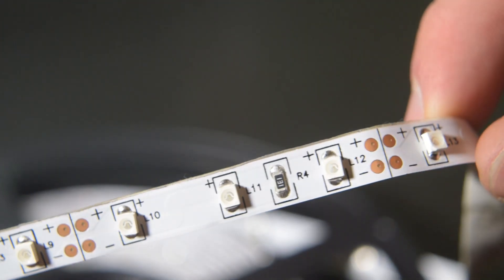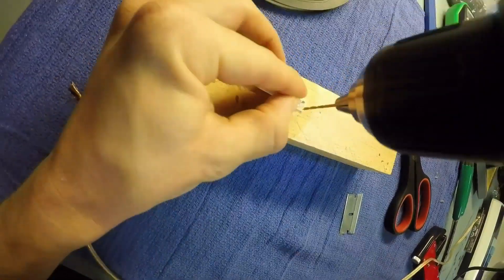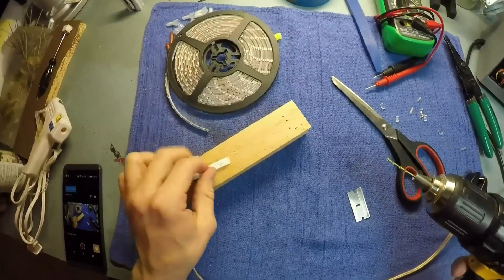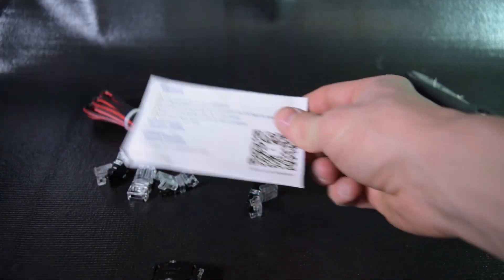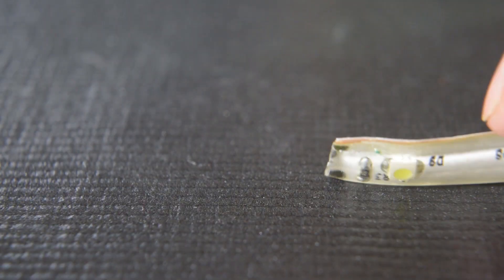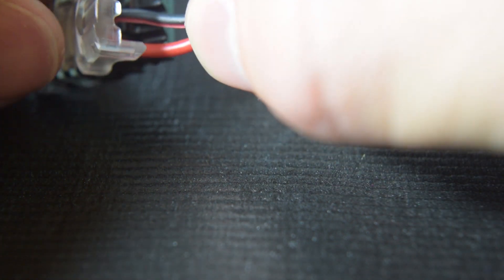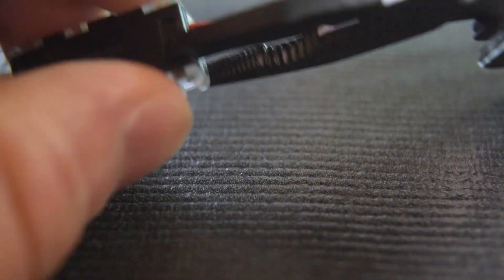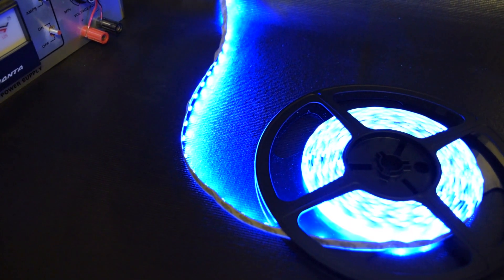How to Connect LED strips to wires (using LED strip Connectors)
This is the best possible method for connecting LED strips to wires. Before I found these, I would solder the wires to them but this was not as reliable and took a bit of work. These connectors are extremely reliable and easy to use.

Find the connectors and stuff here:
10mm LED Strip to Wire Connector 2 Pin (12 PCS) (paid link)
8mm LED Strip Connector 2 pin (10 pcs) (paid link)
wiring (20awg) (paid link)
LED strips (water-resistant) (paid link)
LED strips (Not water-resistant) (paid link)
multitool used (paid link)
(I may get commissions for purchases made through links with "paid link" next to them)